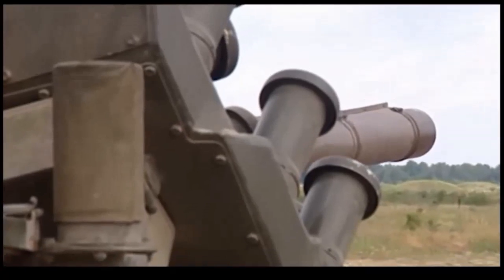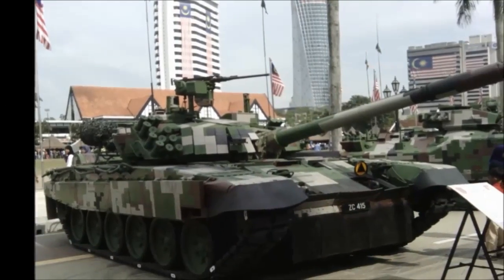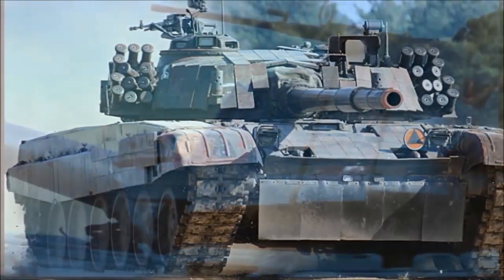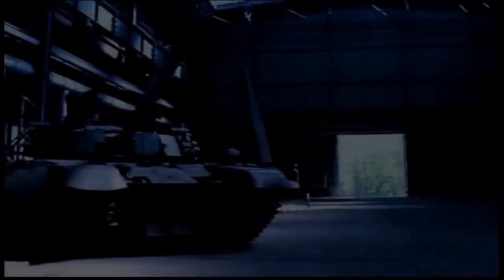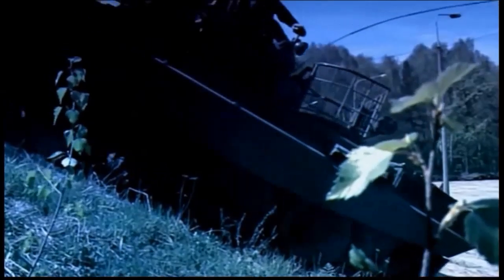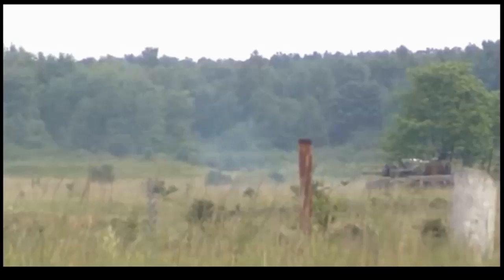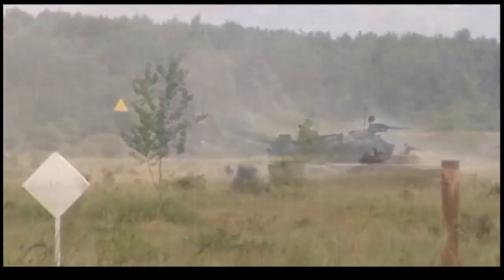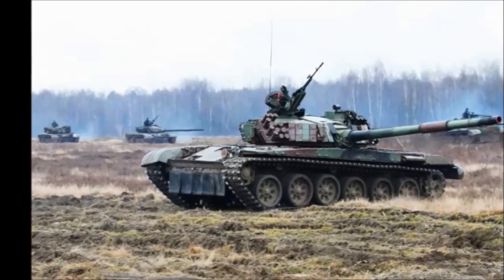The Polish PT-91 Twardy Main Battle Tank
The PT-91 Twardy is an improved variant of the Soviet T-72 main battle tank. This tank was developed in Poland in the early 1990. Production of the PT-91 Twardy tanks foe the Polish Army were completed in 2002. Twardy's protection is enhanced by utilizing indigenously developed ERAWA (Explosive Reactive Armor) blocks. There is a total of 394 ERAWA blocks covering front of the hull and the turret. These blocks are placed virtually without gaps to each other. The PT-91 has more powerful engine, comparing with the T-72. It is fitted with the S-12U diesel engine, developing 850 horsepower. There was also developed a S-1000 turbocharged diesel engine, developing 1000 horsepower.